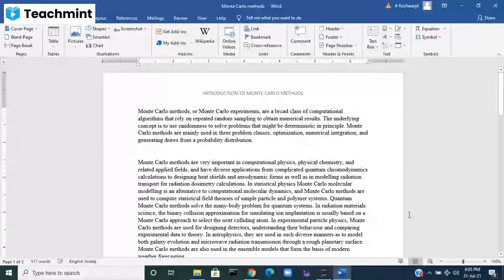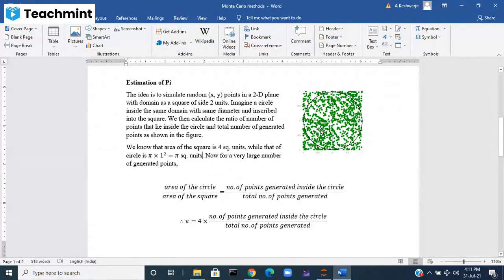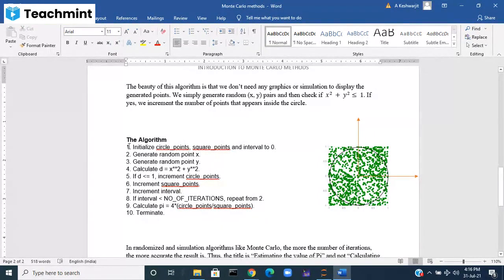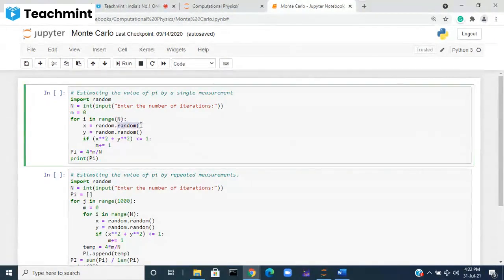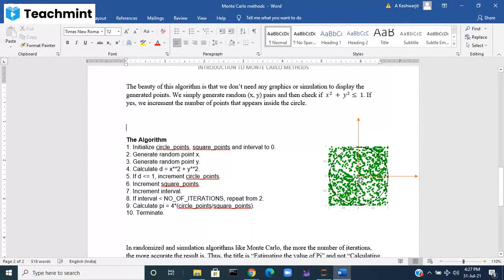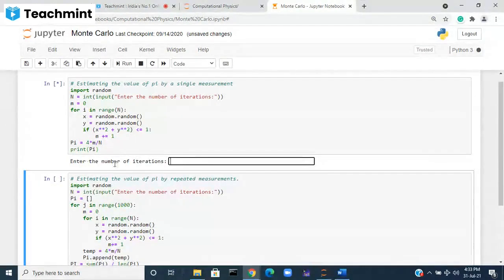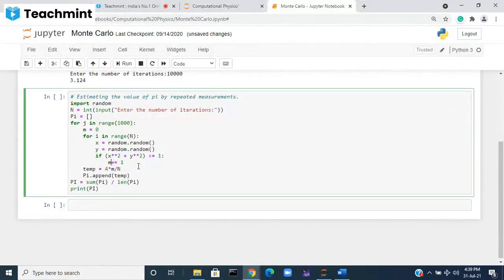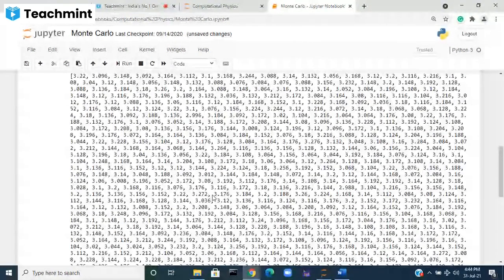Monte Carlo method: Estimation of value of pi